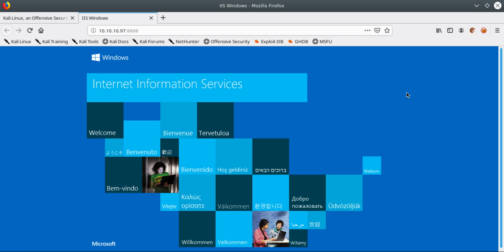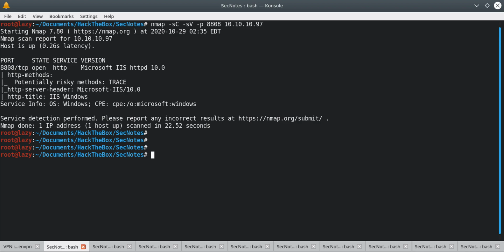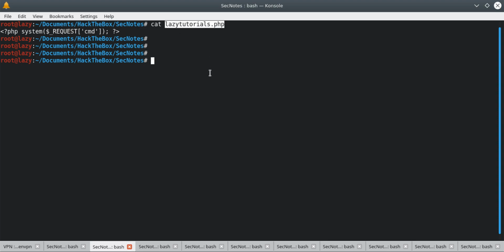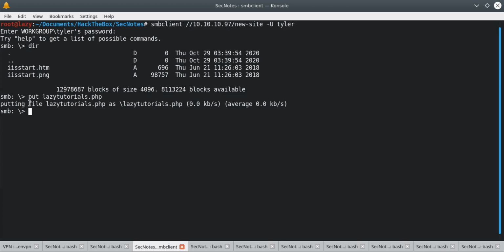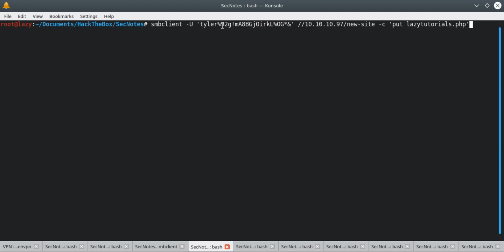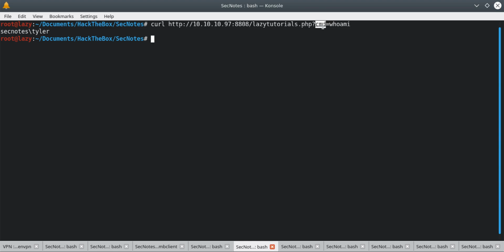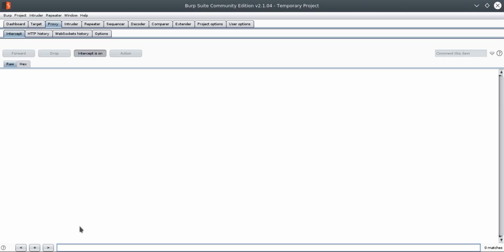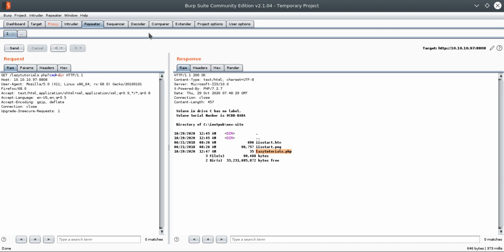Upload PHP Backdoor on a Windows IIS 10 Server - OSCP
This tutorial will teach you how to upload a PHP backdoor on a Windows IIS 10 server using smbclient. This tutorial can help cyber security enthusiasts in their pursuit of cyber security certifications like OSCP, OSWP, ECSA, etc.